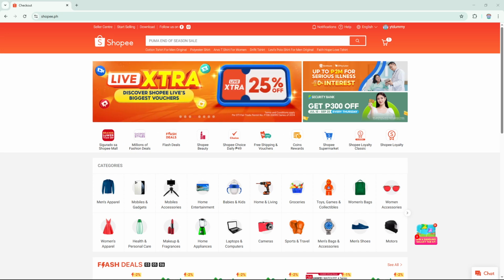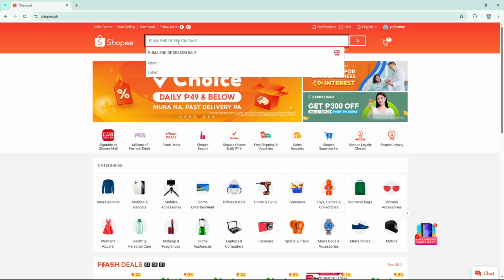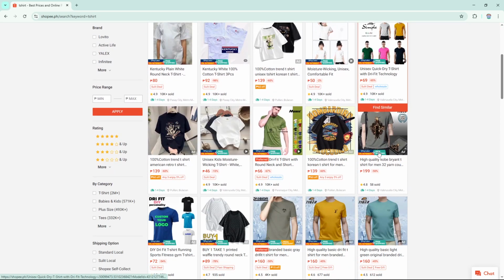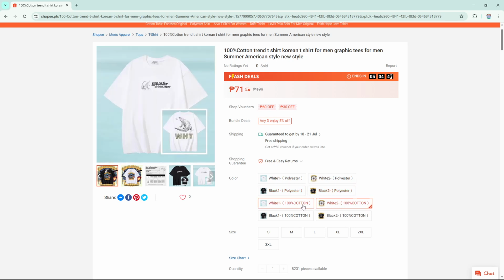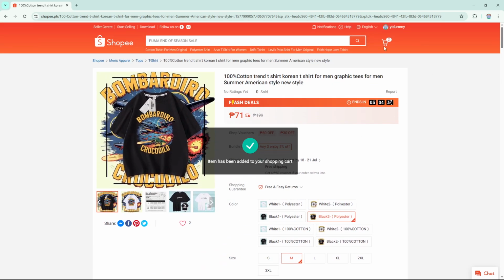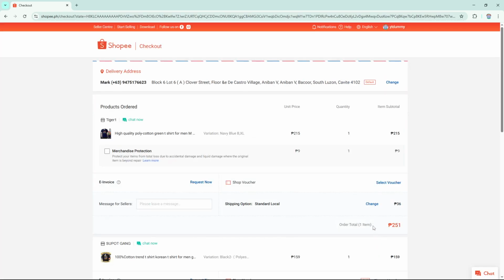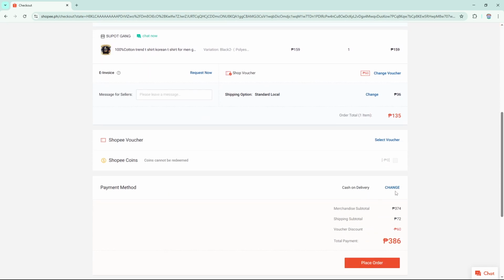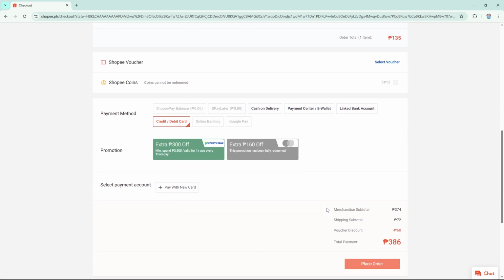How to pay using debit card on Shopee [2025 Easy Guide]